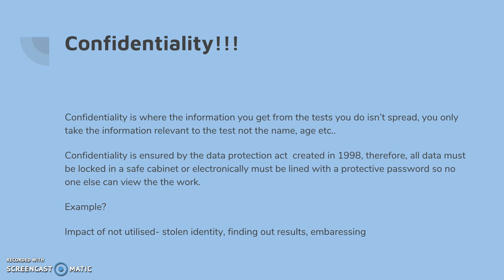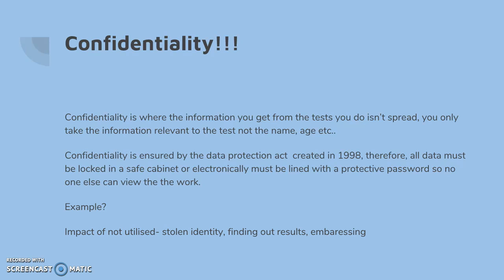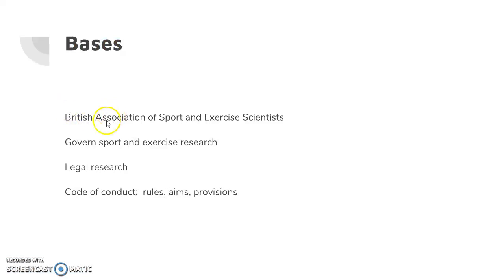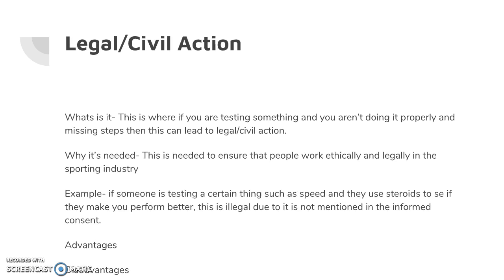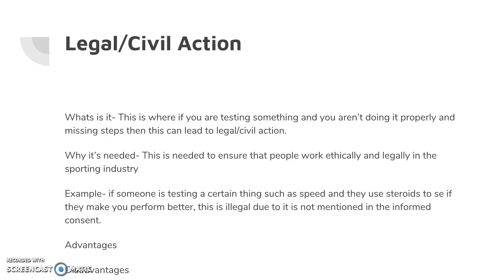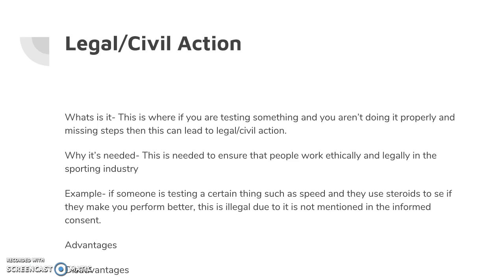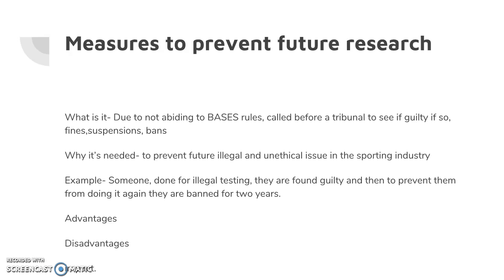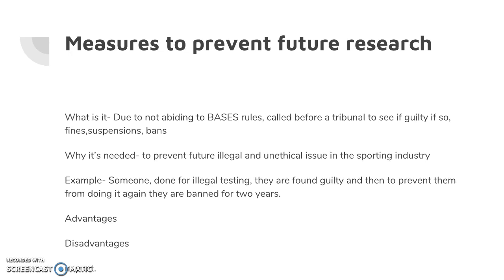Research Methods 4 assignment